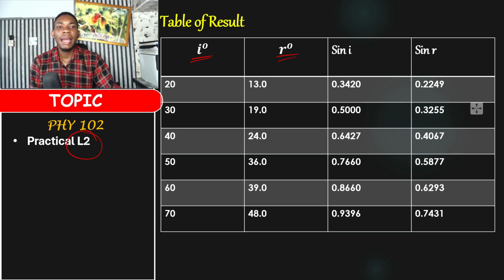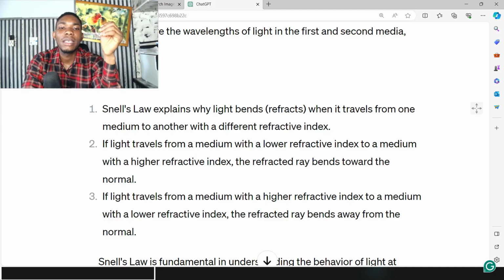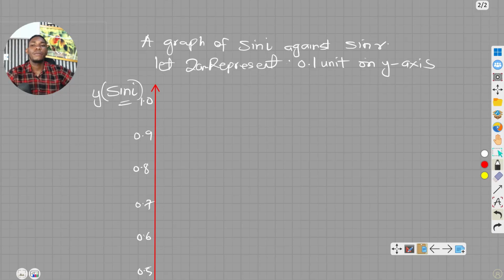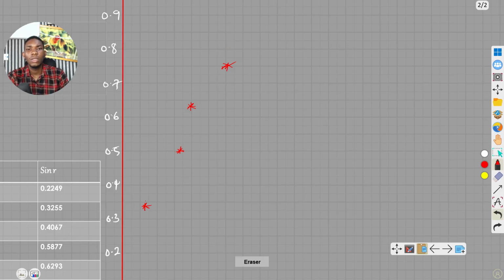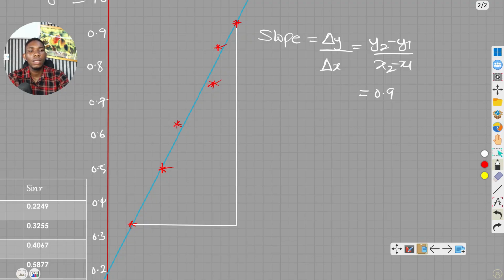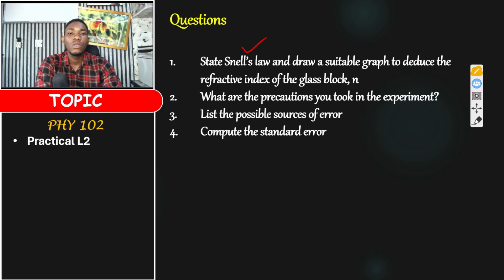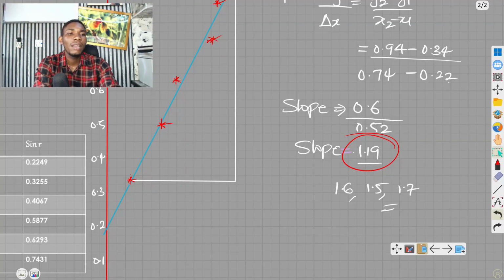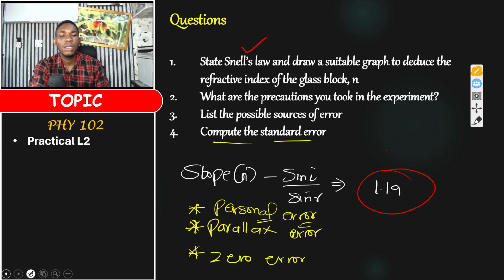PHY 102 - PRACTICAL L2